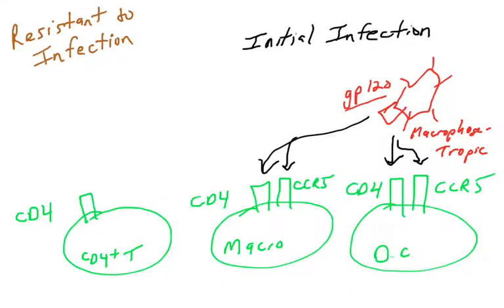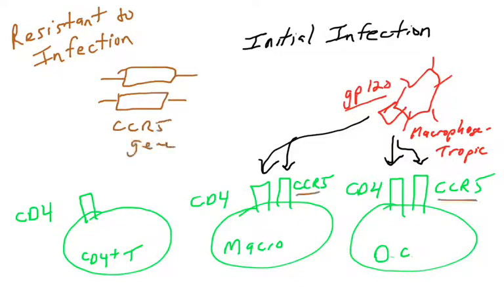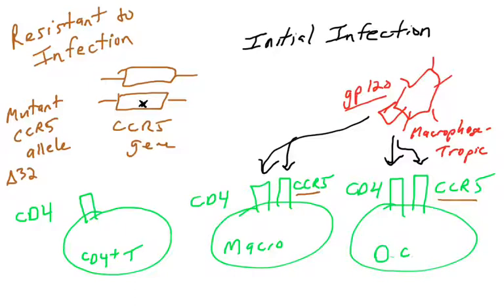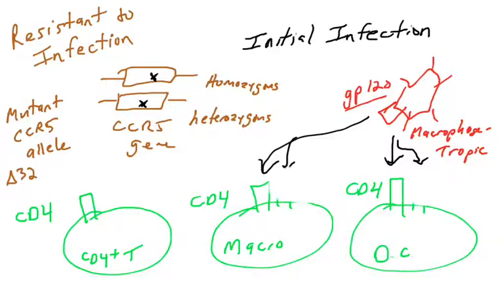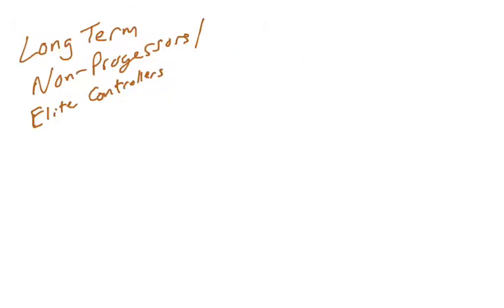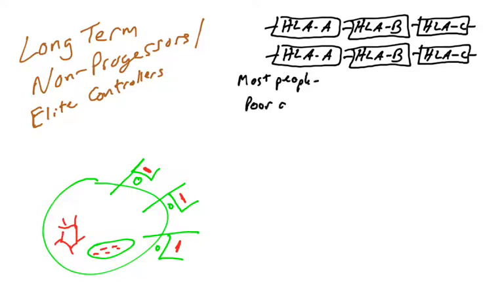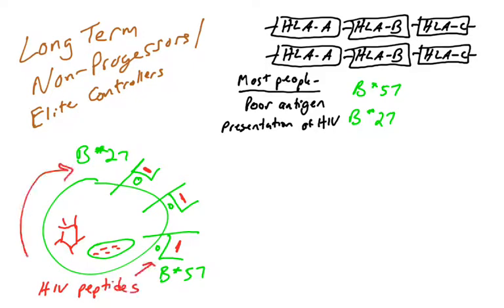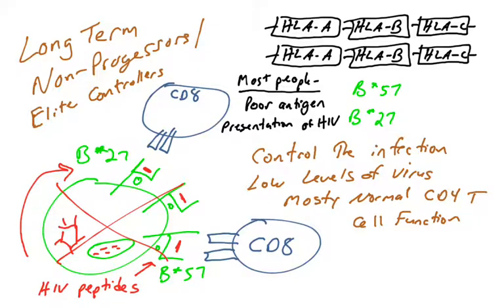HIV - resistance to infection and disease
This videos covers the role of CCR5 in HIV infections and those individuals resistant to infection, and the role of HLA in HIV infections and those individuals who can tolerate HIV infection (long-term non-progessors/elite controllers.)